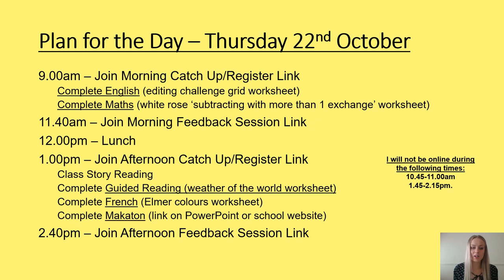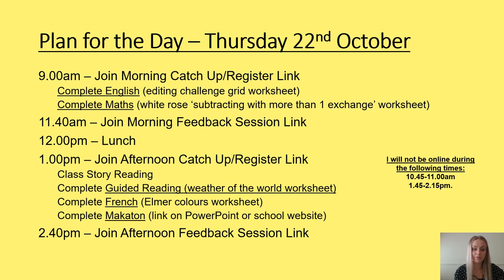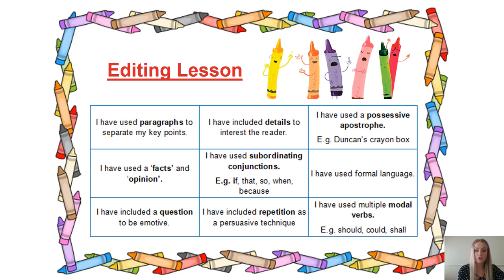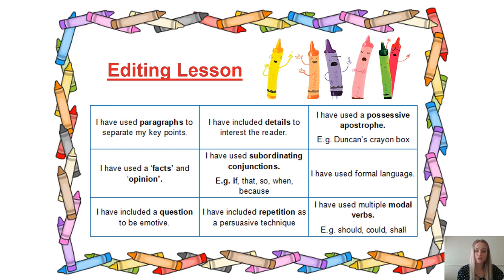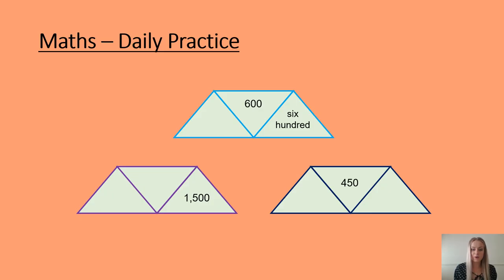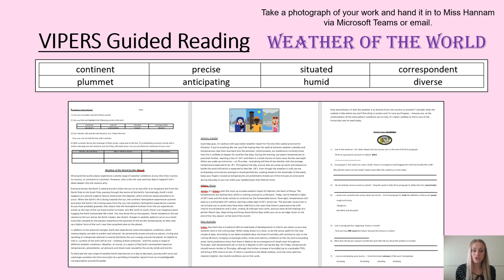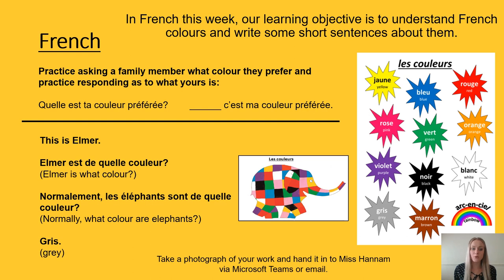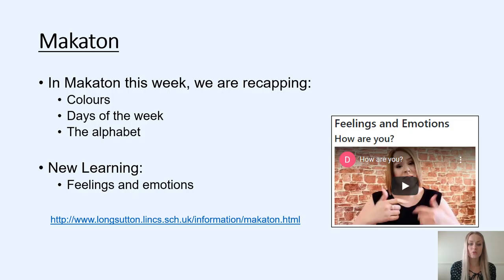Remote Learning – Thursday 22nd October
Links:
Maths (subtracting 2 4 digit numbers with more than 1 exchange)

Maths – subtracting 2 4 digit numbers with more than one exchange (white rose)